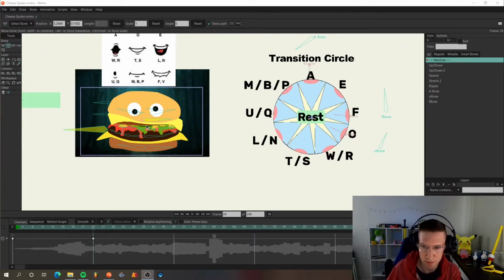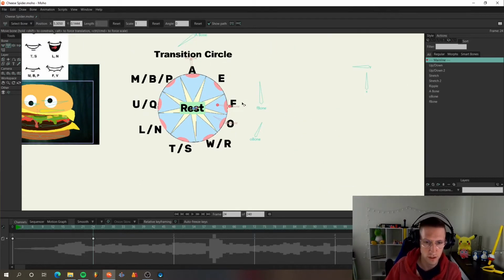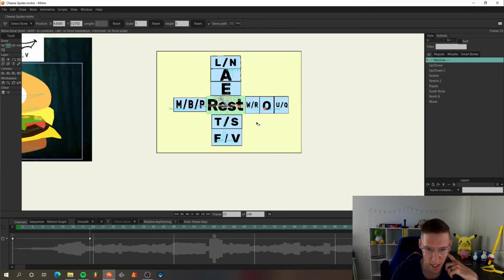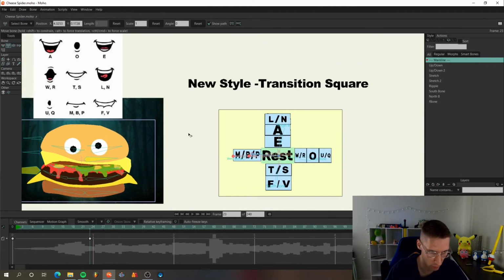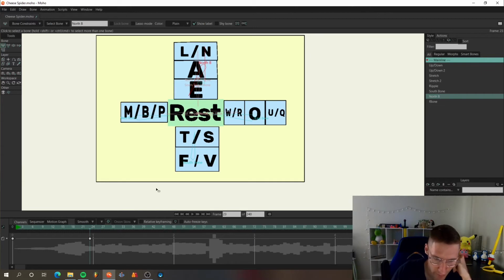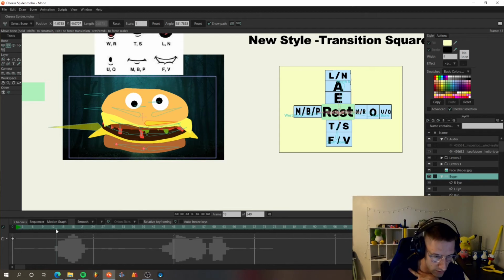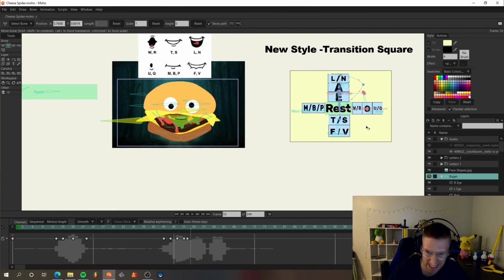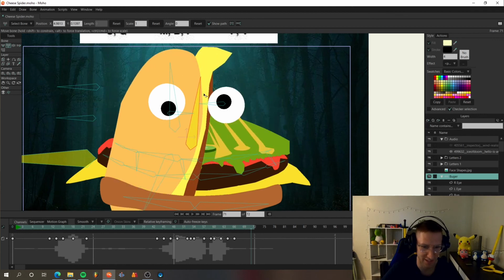Magic Moho Mouth Transition Square Tutorial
The goal of this is to make animating fluid mouth animations the fastest way possible as high quality as possible.

I spent some time inventing a better way to get smooth mouth transitions in place of using a switch layer. I use Smart Bones with a Target Bone thats moved by one center bone.Each of the 4 smart bones have multiple mouth shapes, allowing for fluid transitions between different mouth shapes.

I used this technique on a burger, but its best results would be from using it on an actual mouth. I'd also recommend using the Transition Square as a first step, then going back over it making small edits to make it even better. The last tip is use the keyframes lightly, allowing Moho to do the heavy lifting of tweening between the different mouth shapes.

-Brendon

Circle Version (Didn't work well) : (0:00)
Square Version (Worked Well): (12:21)
Square Version Rigged  Mouth: (20:35)
Rigging Explained: (32:23)
Animating the Burger with new Mouth Transition Square: (33:43)
Testing the Animation: (33:19)
Old Vs. New Test: (40:40)